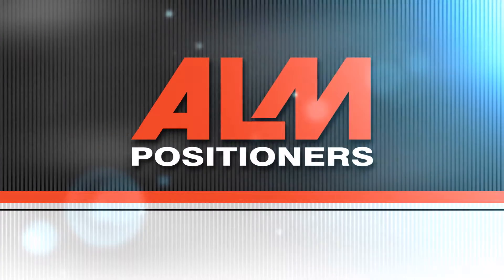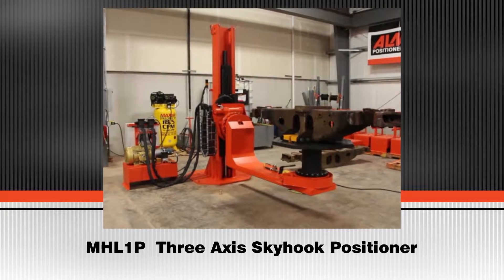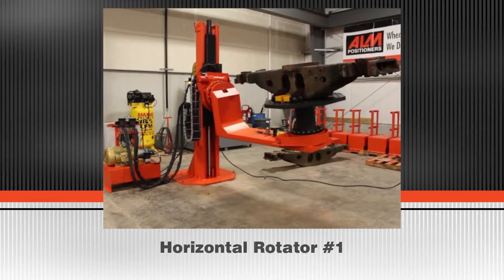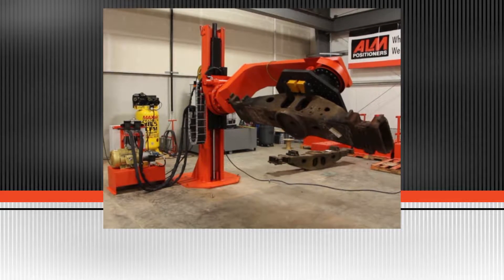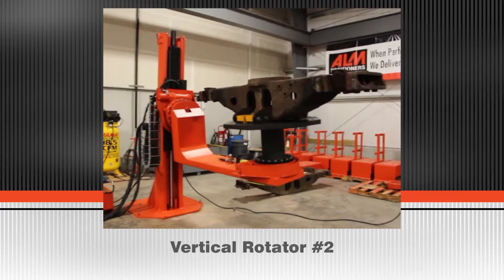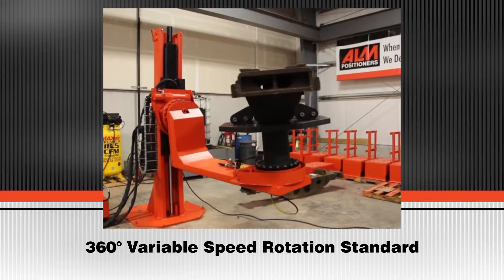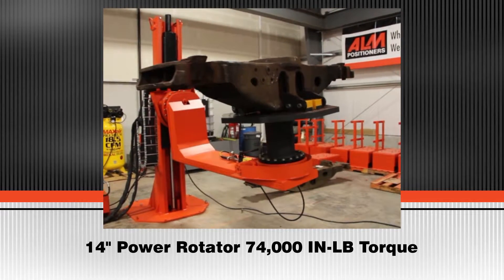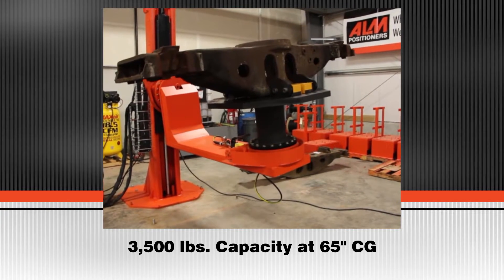ALM 3,500 Three Axis Skyhook Positioner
Three axis Skyhook Positioner.